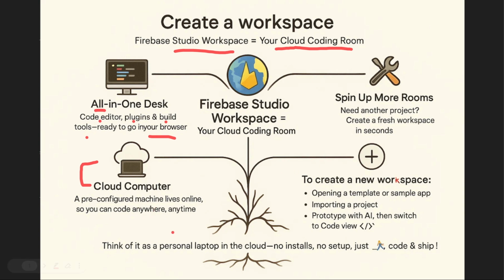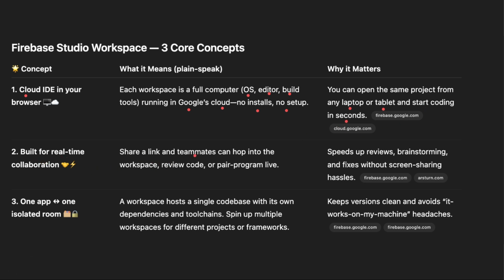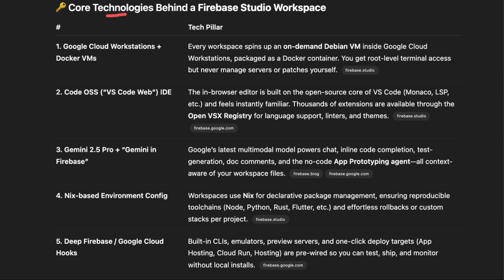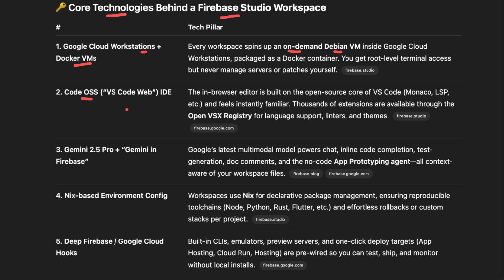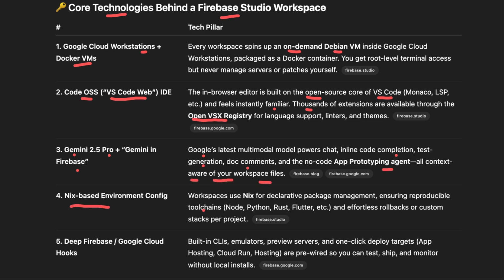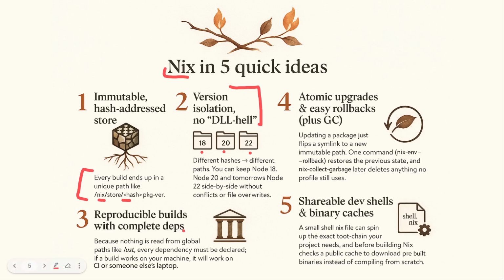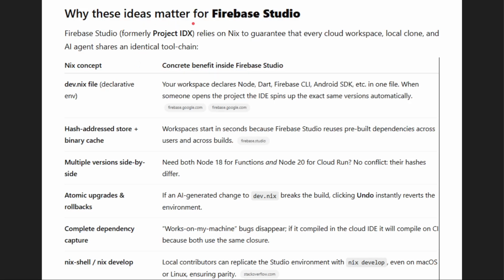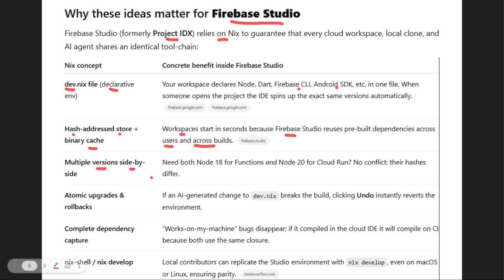🚀 Build an App in the ☁️ Firebase Studio Workspace Explained in 6 Minutes!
Our Skillshare courses:
Learn Solana developer foundations: